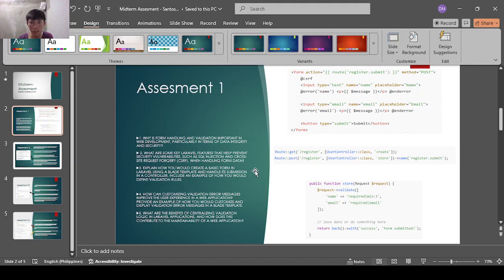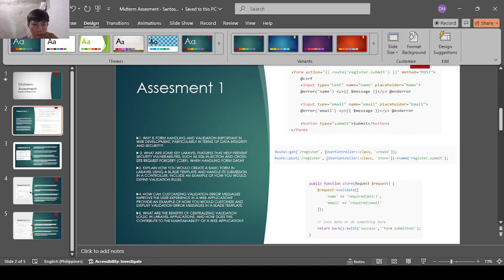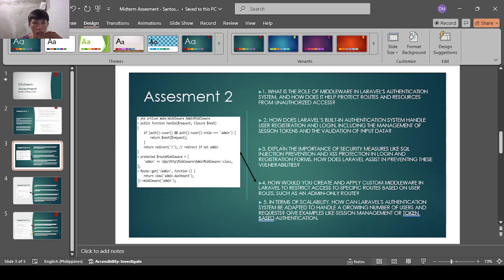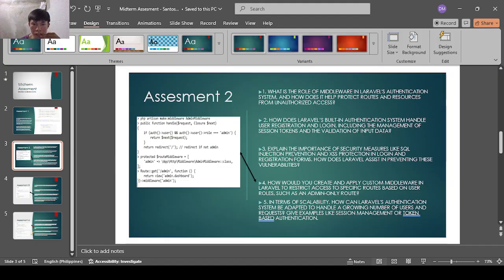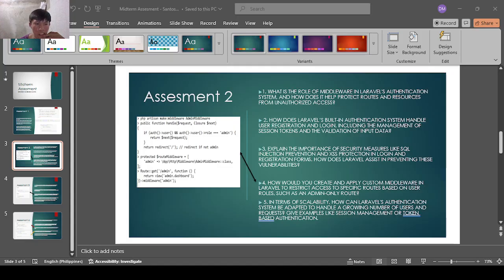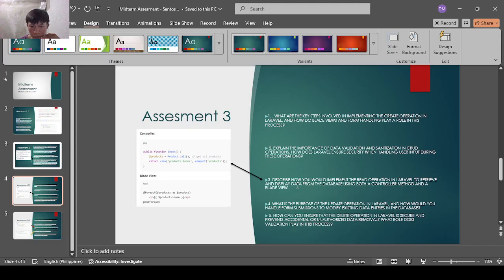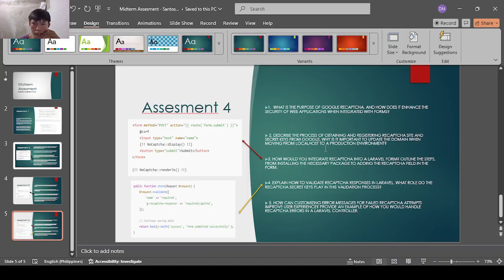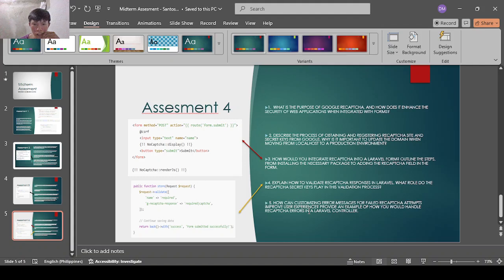SIA ASSESMENT 1 - SANTOS